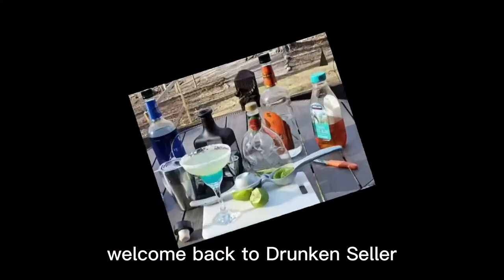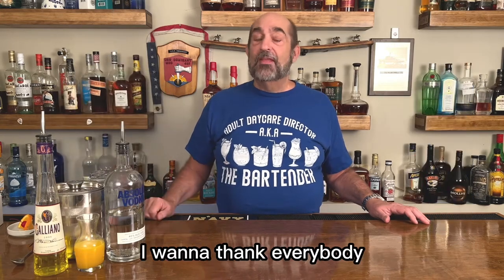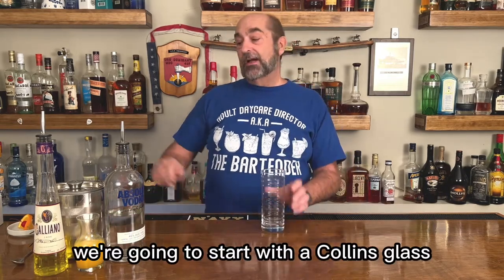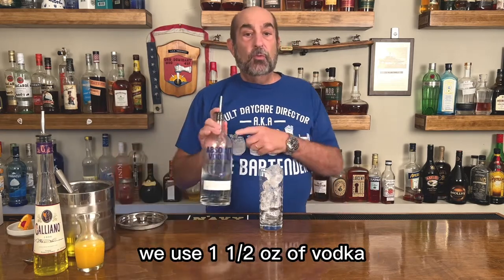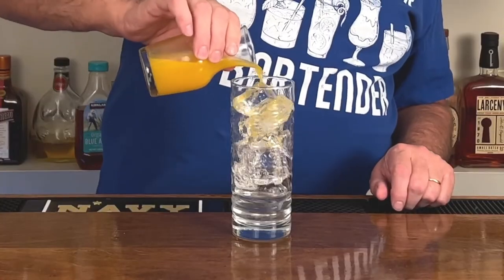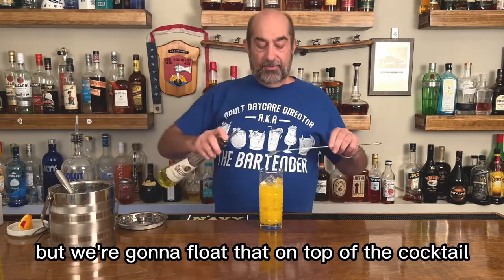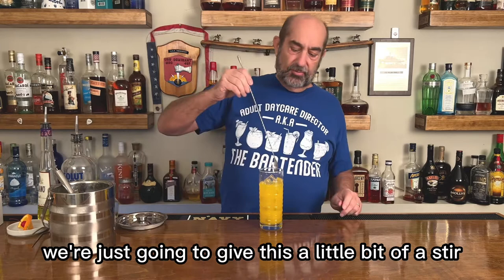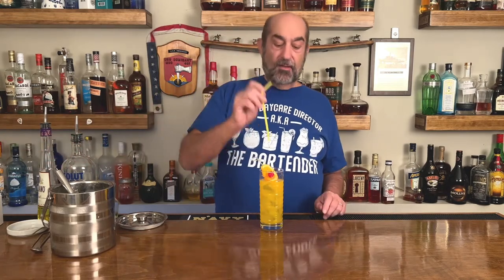Celebrating National Harvey Wallbanger day, here is how it's made.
What is or who is Harvey Wallbanger? Was it a movie? Was he a Presidential Candidate? Was he a fictitious surfer? Is it a national holiday? Or is it one the most popular cocktails of the 70s? Created in 1969, as part of a marketing campaign for a liquor distributor to promote Liquore Galliano L'Autentico. A tag line was created, “Harvey Wallbanger is the name. And I can be made!”  And this cocktail was made, a lot! It became a staple in bars for the better part of the 70’s and its creation is credited to “Duke” Antone, 3-time world bartending champion. So why don’t we find out how easy it is to make this cocktail at home and enjoy a taste of the 70s on November 8th, National Harvey Wallbanger day.
Ingredients:
 1 ½ oz Absolut Vodka
½ oz Liquore Galliano L'Autentico
4-6 oz fresh squeezed orange juice
Orange wheel with a cherry for garnish

Directions:

Fill a Tom Collins glass with Ice. Pour Vodka and OJ into the glass, adding more ice if needed.  Float the Galliano over the back of your barspoon and give the cocktail a gentle stir. Garnish with Orange wheel & Cherry.

Liquor:
Absolut Vodka
Liquore Galliano L'Autentico

Tools:
Collins Glass
Japanese Jigger 2 oz 1 oz
Libbey Carafe - 6.5 oz
Citrus Juicer Hand Press
Viski Barspoon
Cocktail Picks